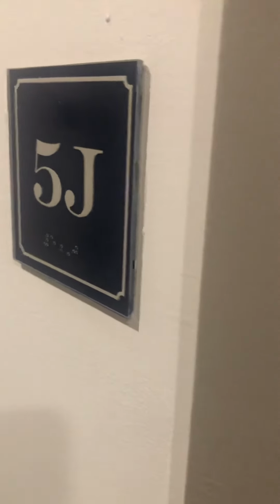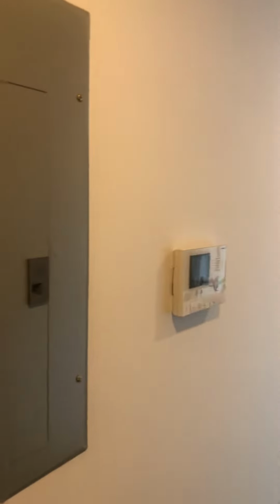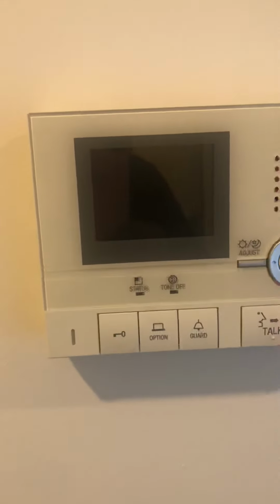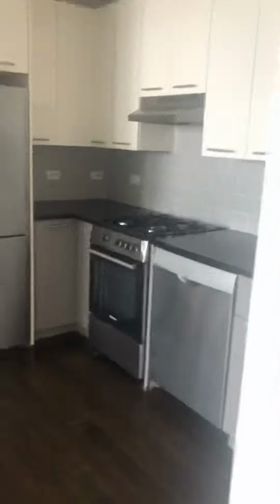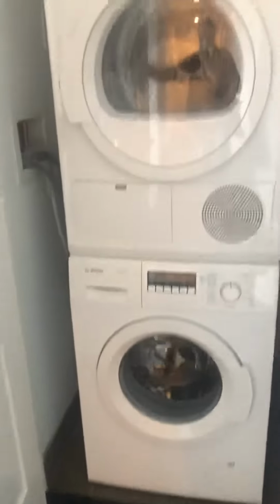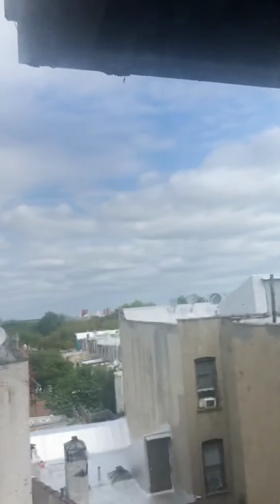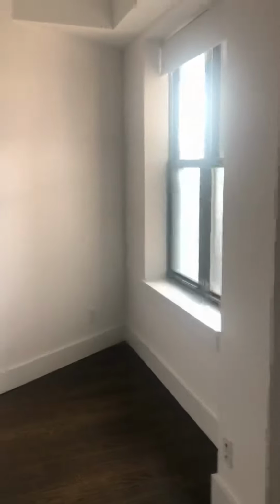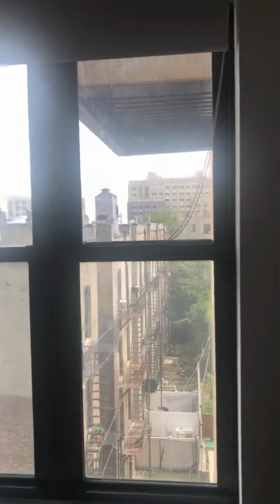341 EPW; unit 5J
1 Bed, 1Bath unit